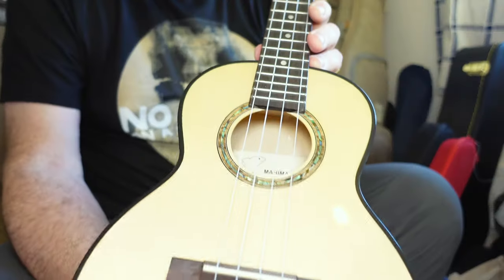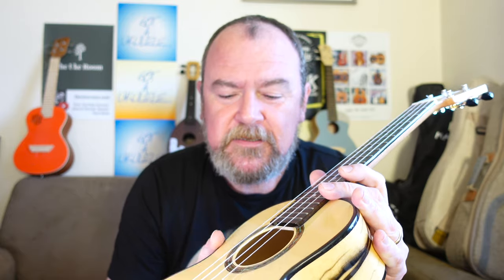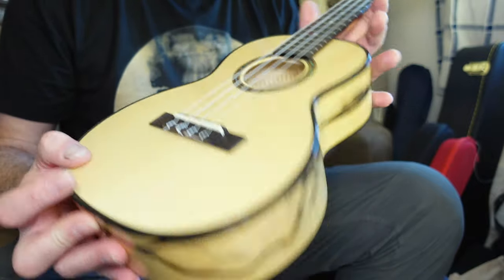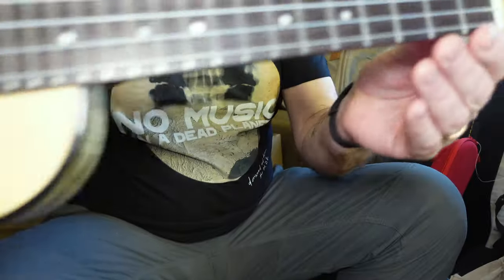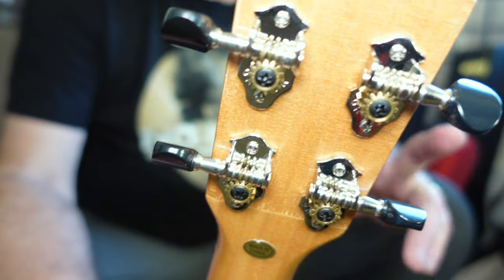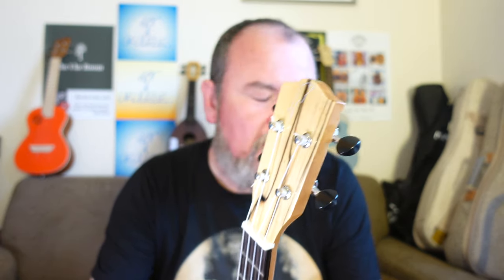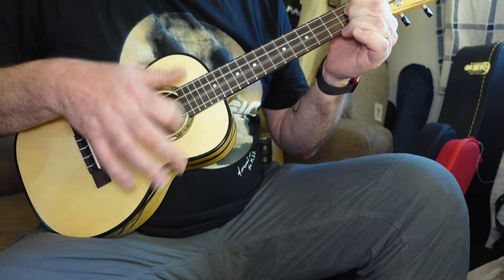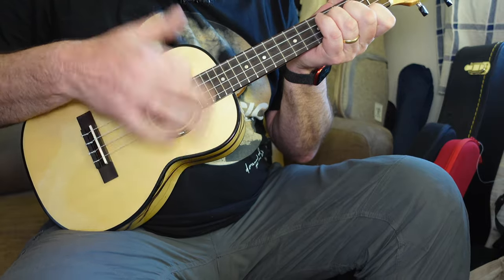Got A Ukulele Reviews - Mahimahi MT-70Z Tenor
Got A Ukulele reviews looks at the unusual wood choice on the Mahimahi MT-70Z Tenor. Review
LINKS AND CHAPTERS! ↓ ↓

Intro 0:00
Thank you's 0:20
Review start 1:01
Pricing 5:05
Sound sample 6:00
Summing up 8:23